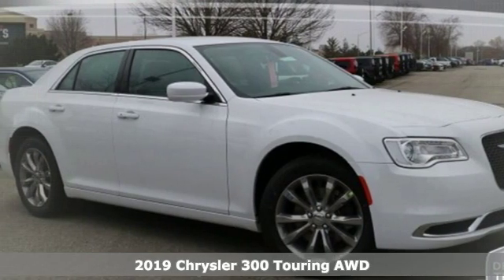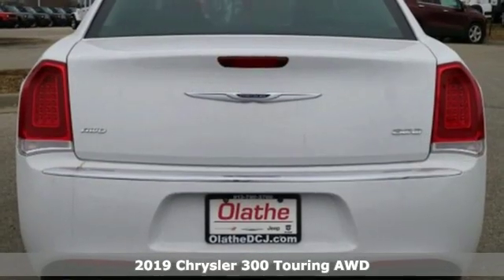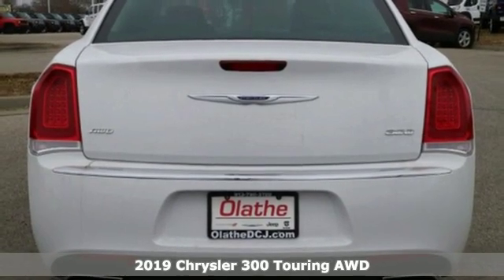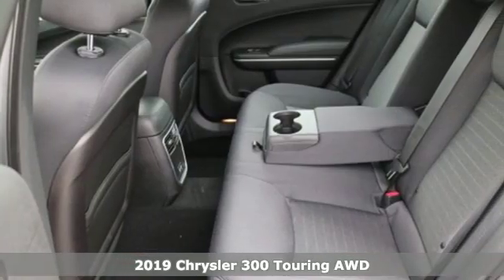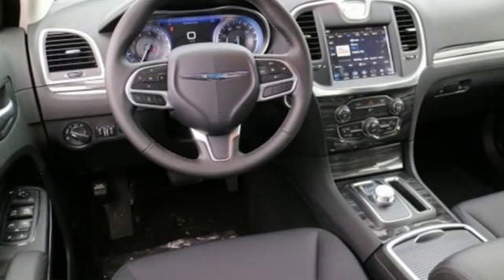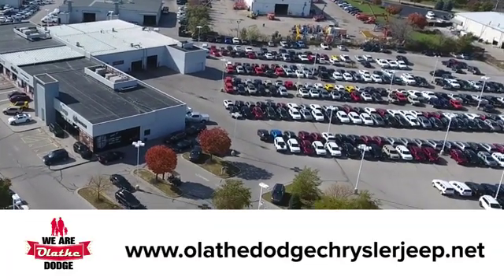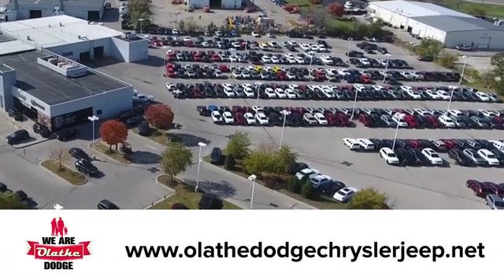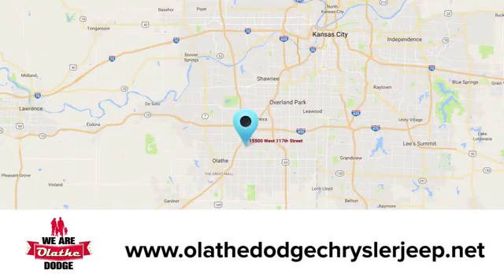New 2019 Chrysler 300 Olathe KS Kansas City, KS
Year: 2019
Make: Chrysler
Model: 300
Trim: Touring
Engine: 6 Cyl. 3.6 L
Transmission: Automatic
Color: Bright White Clearcoat
Interior: Black
Stock #: KH560433
VIN: 2C3CCARG5KH560433

Address:
15500 W 117th St